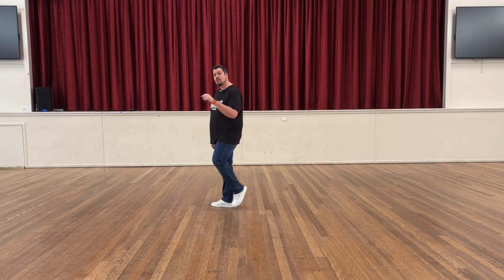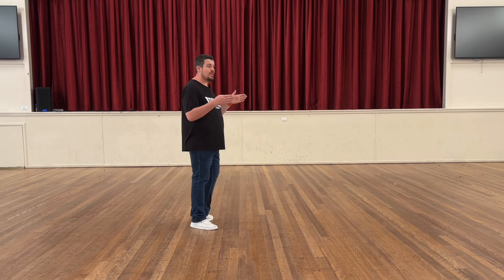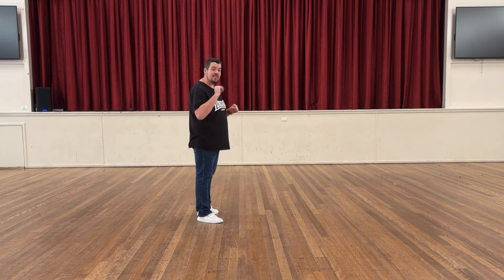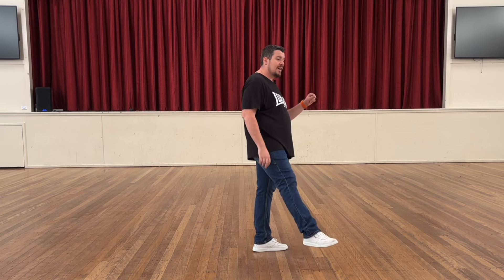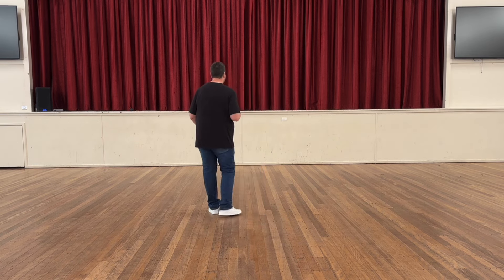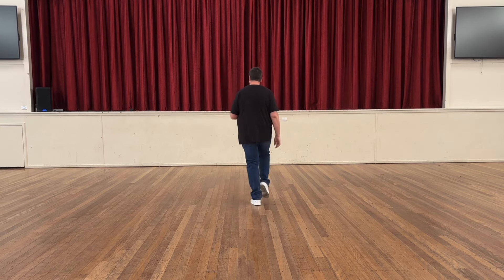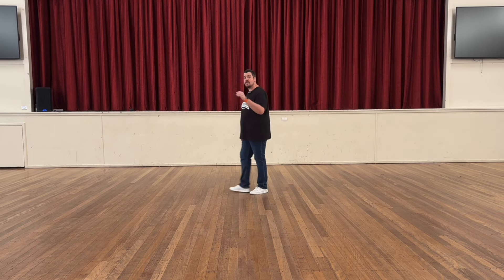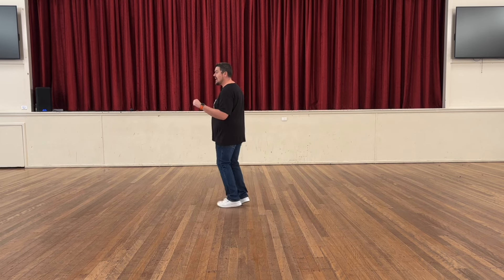Classic Again Line Dance [Official Teach] by Joshua Talbot